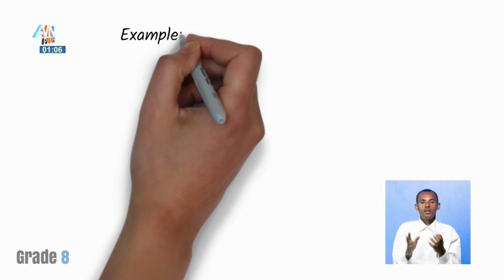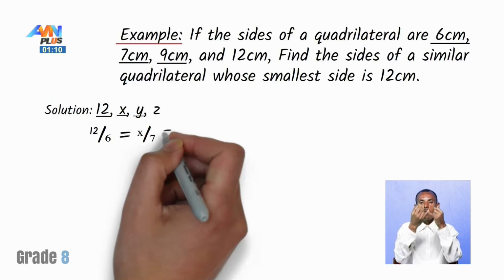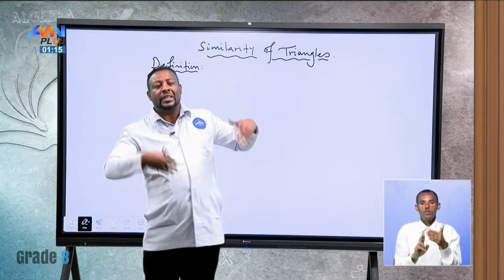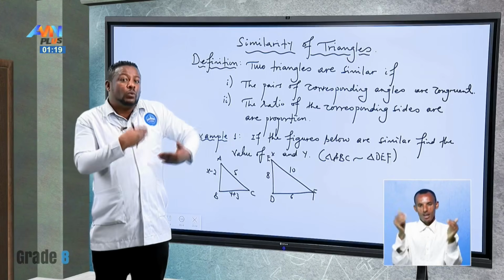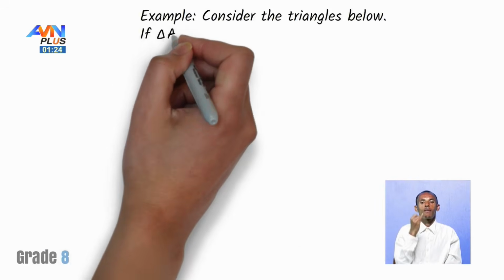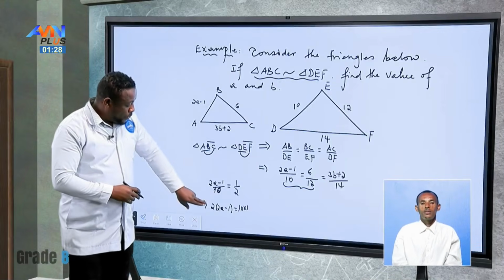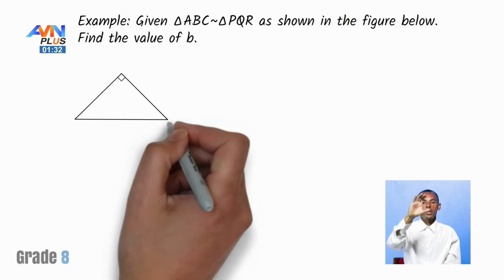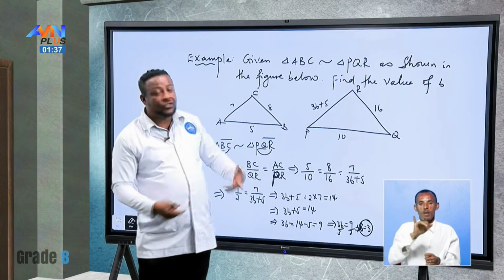Maths Grade 8